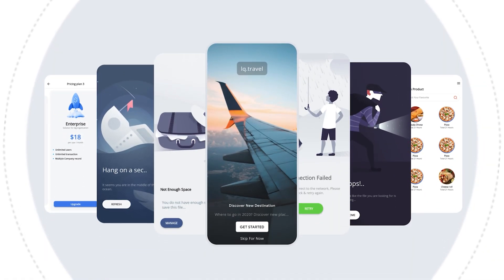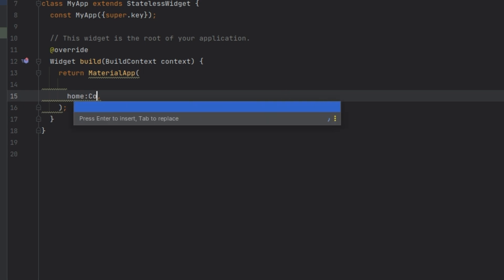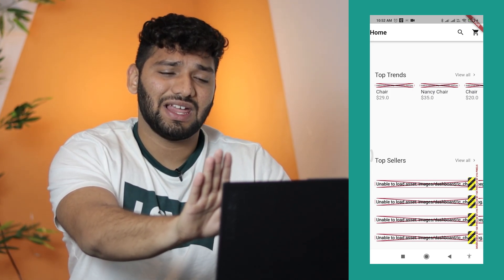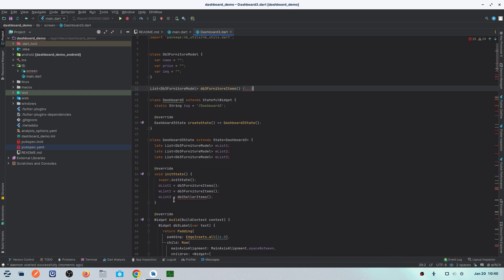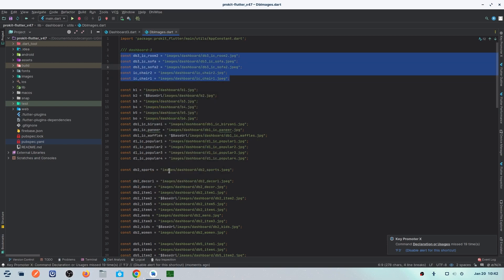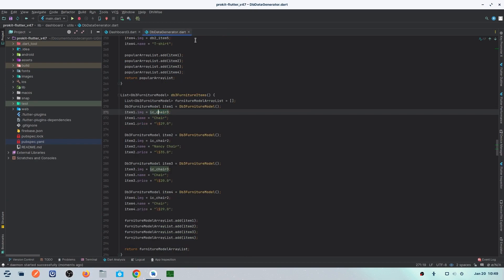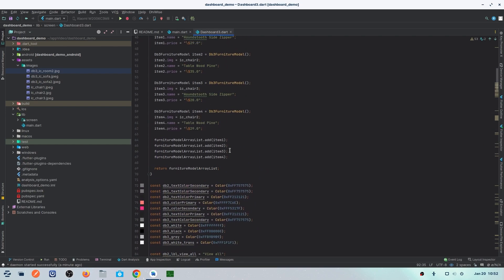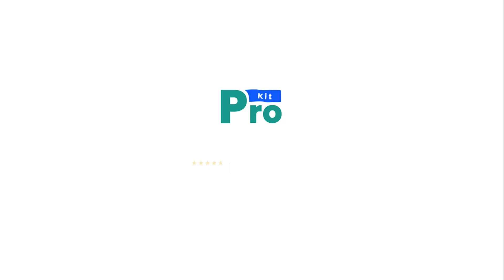New Projects? or Old Projects? ProKit Screens Have Your Back! | Iqonic Design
Are you looking for an easy way to integrate Prokit Screens into your new or existing projects? Look no further! Our video will show you step-by-step how to set up and use Prokit Screens in a few simple steps. We’ll go through the basics of creating projects, adding screens, customizing them according to your needs, and finally deploying them in production.